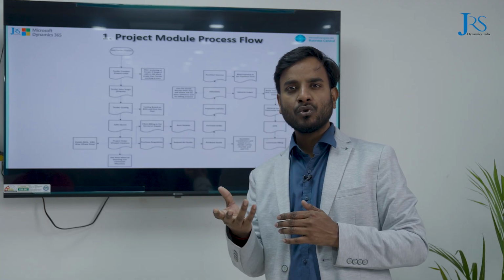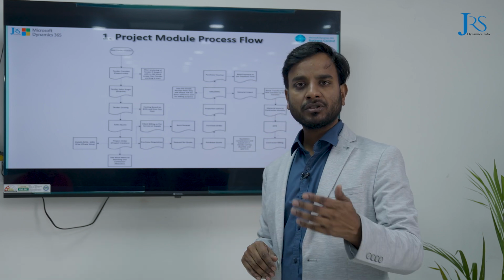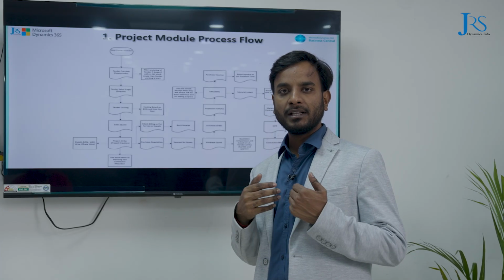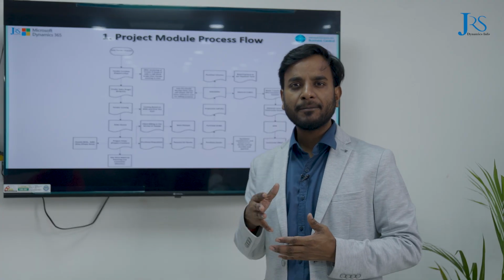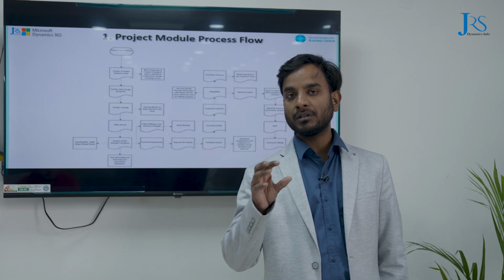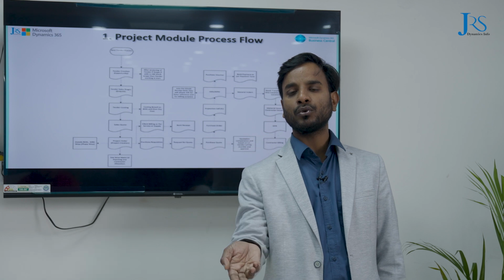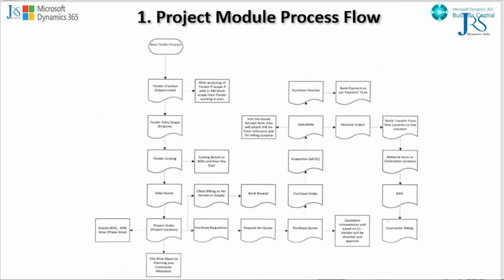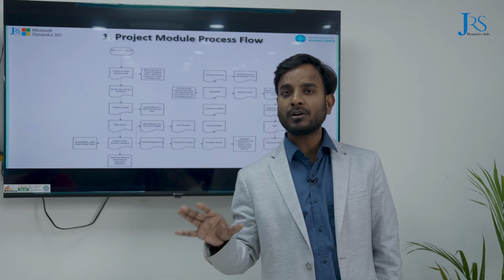ERP Project Lifecycle Explained | From Bidding to Implementation & Support | Tech Teacher Show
In this episode of Tech Teacher Show, we go deep into the real-world ERP project lifecycle with Akhilesh Pandey, Solution Architect @jrsdynamicsinfosolutions7766

This is not theory. This is how ERP projects actually work in the industry.

🎯 What you’ll learn in this episode:

How an ERP project starts from client requirement gathering

Understanding pre-sales, RFPs, and bidding process

How solution architects design the right ERP roadmap

Project planning, implementation phases & risk handling

Post-go-live support, service models & long-term success

What companies expect vs what consultants must deliver

If you are:

An erpconsultant

A solutionarchitect

A projectmanagerprofessional

A founder or decisionmaking

Or someone who wants to enter the erp industry

👉 This episode will give you clear visibility of the full ERP journey, from scratch to success.

📌 Watch till the end for practical insights rarely shared publicly.